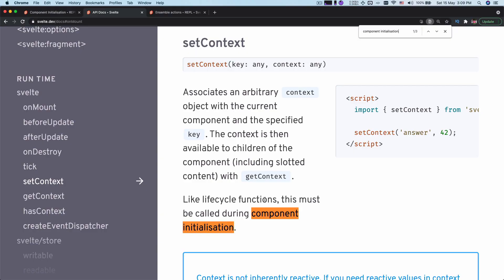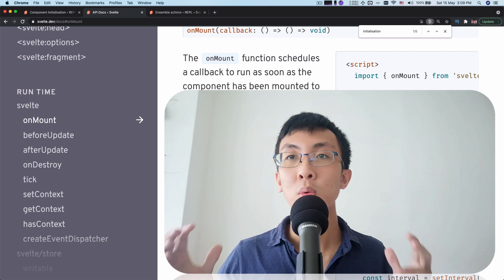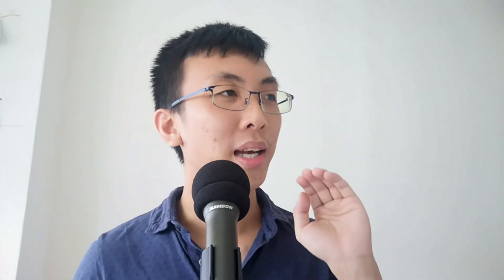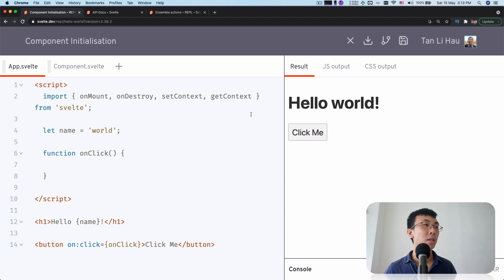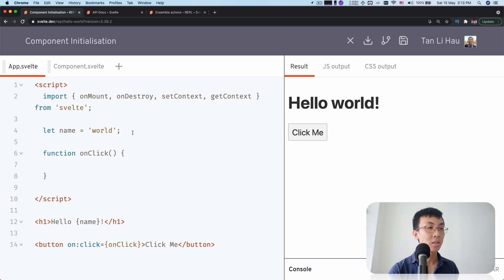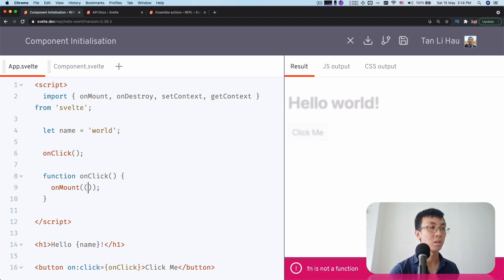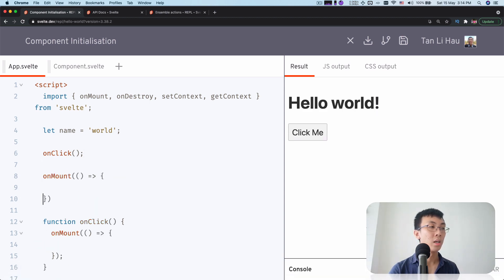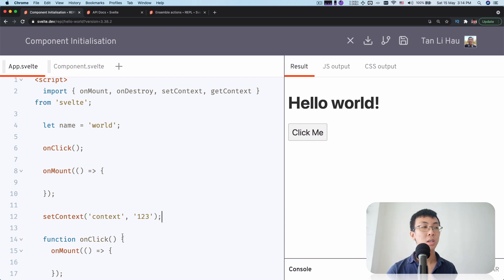What is component initialisation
✨❓ Svelte Question Time ❓✨

"You have a Svelte question, I have an answer" 😱😍

"You must use onMount, onDestroy, beforeUpdate, afterUpdate, getContext, setContext, hasContext during component initialisation"

You probably seen this in the svelte docs but, what is component initialisation?